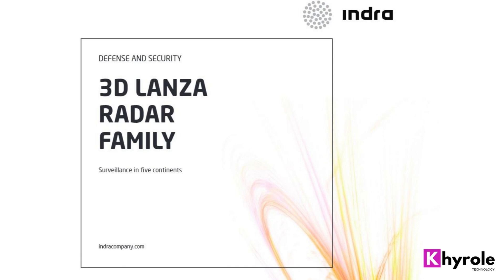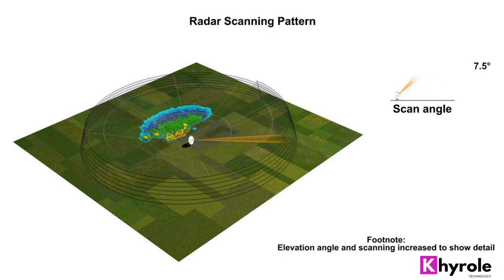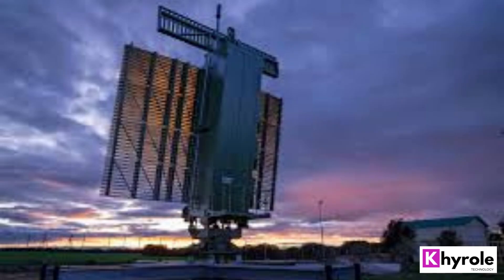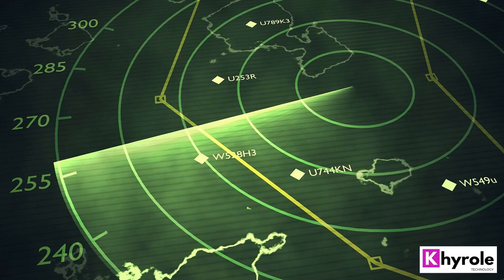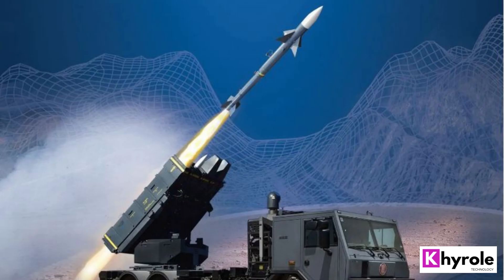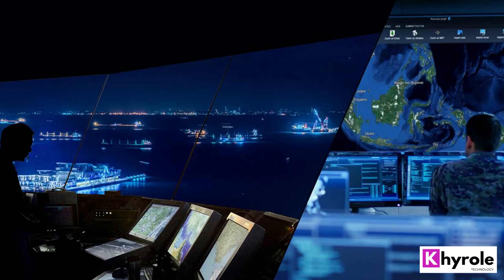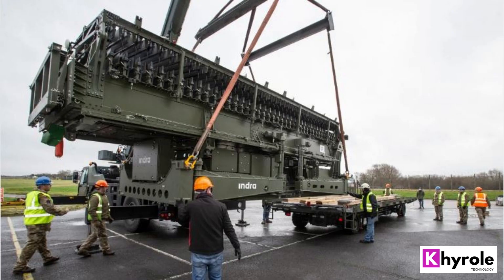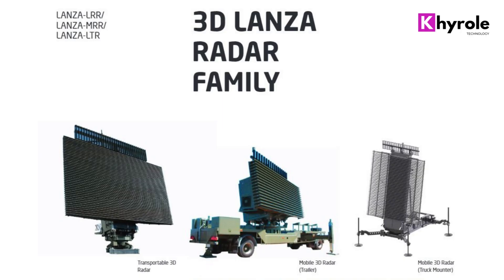Lanza Radar LTR25 Techology for Military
The Lanza Radar LTR-25 is a state-of-the-art radar system that is designed to provide high-performance detection and tracking capabilities in a compact and lightweight package. It is ideal for use in a wide range of applications, including border security, maritime surveillance, and air traffic control.

The Lanza Radar LTR-25 is a highly capable and advanced radar system that provides exceptional performance in a compact and lightweight package. Its advanced technology, including digital signal processing and monopulse antenna, makes it an ideal choice for a wide range of applications. While the price of the system may vary, it is generally considered to be a cost-effective solution for border security, maritime surveillance, and air traffic control applications. Overall, the Lanza Radar LTR-25 is an excellent choice for anyone in need of a high-performance radar system.